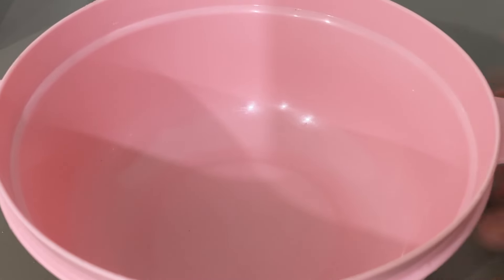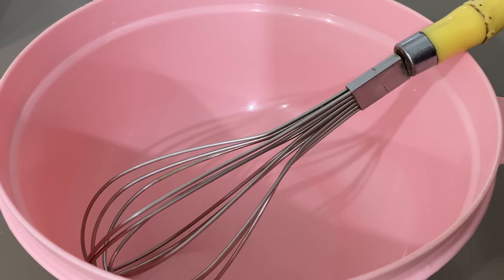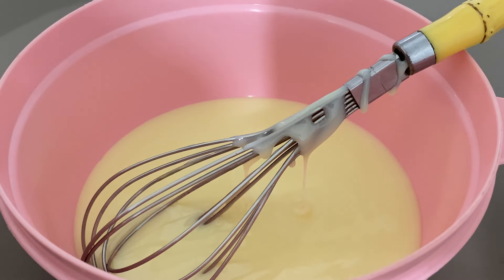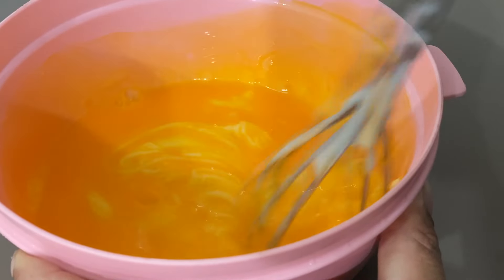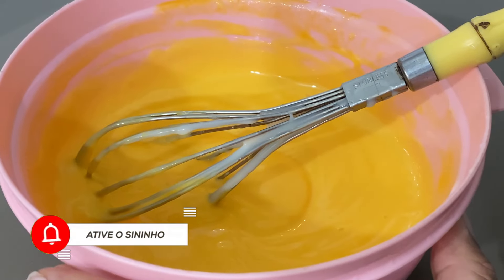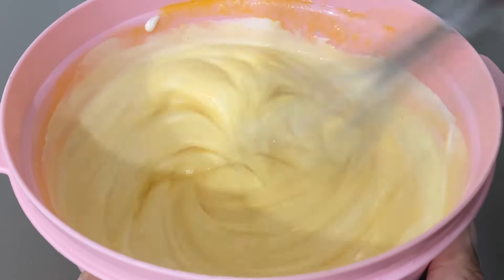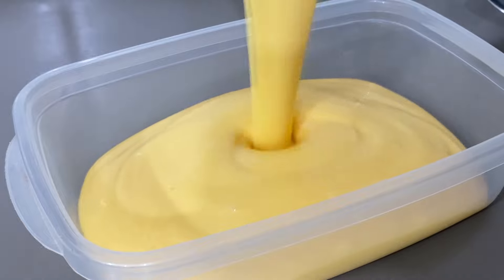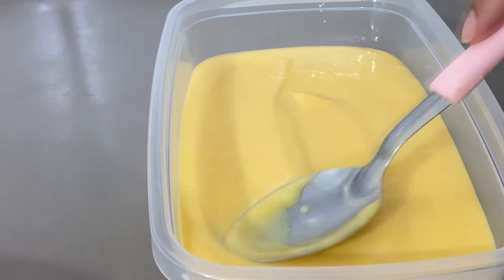NÃO VAI AO FOGO 😱 SÓ MISTURAR TUDO / FAZ NO DOMINGO 🔥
✅ingredientes da receita :

1 caixinha de leite condensado
1 caixinha de creme de leite
200ml de suco concentrado de maracujá

Oi pessoal 🥰meu nome é Renata ! tenho 30   anos ,sou casada com João Carlos e